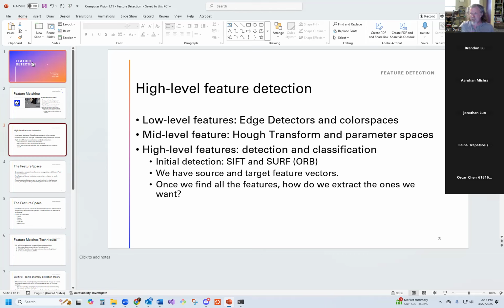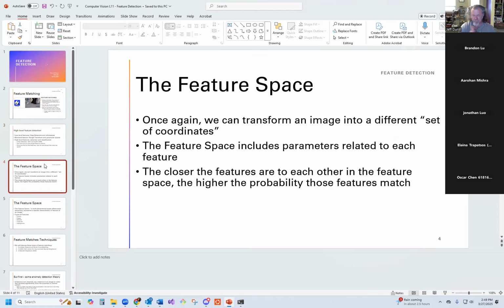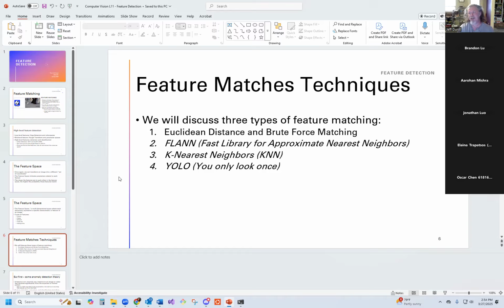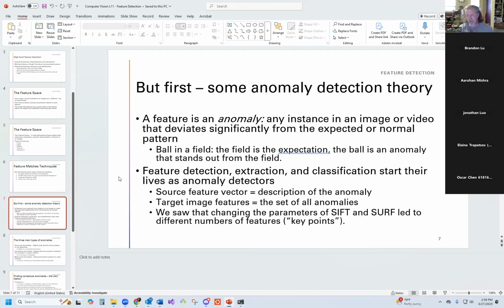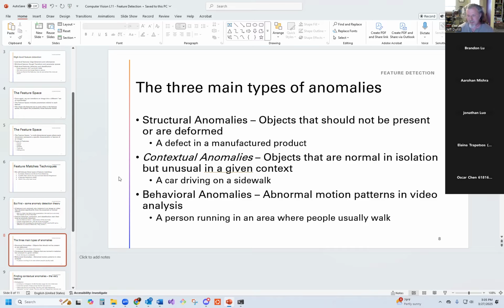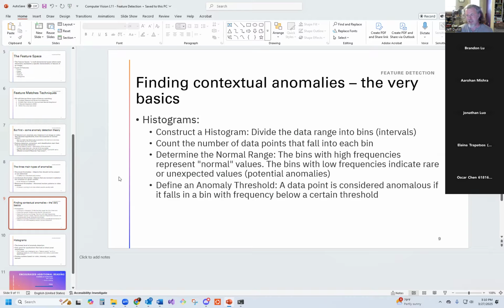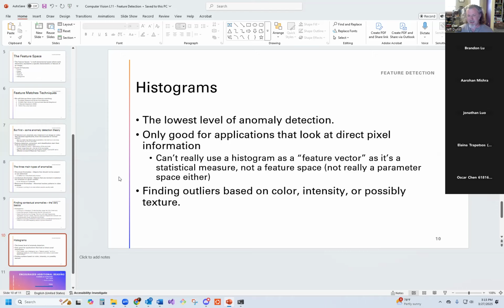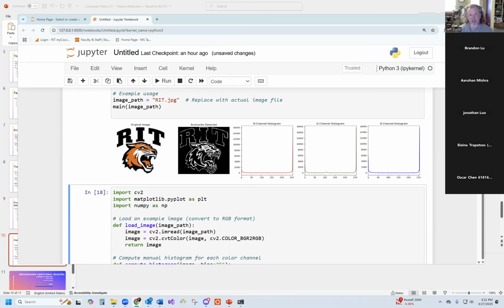Computer Vision L11 Feature Extraction